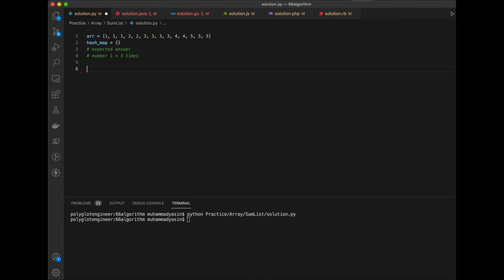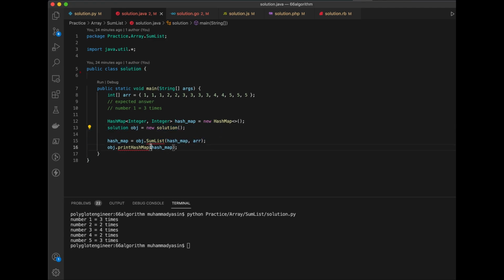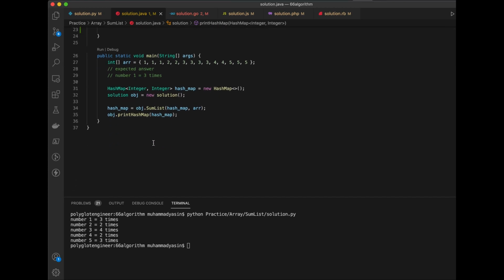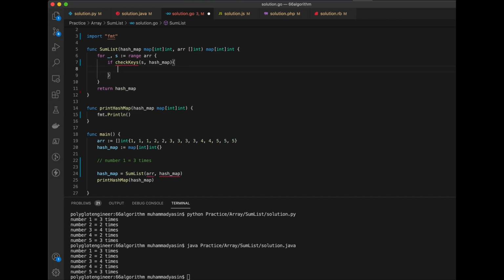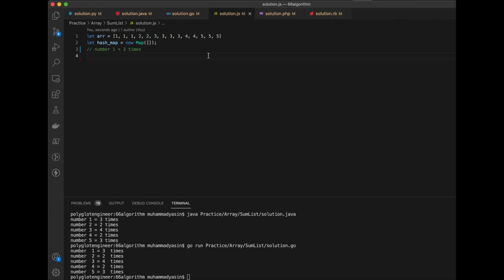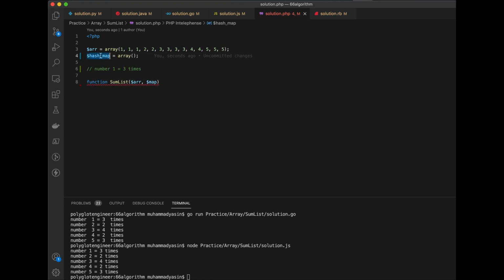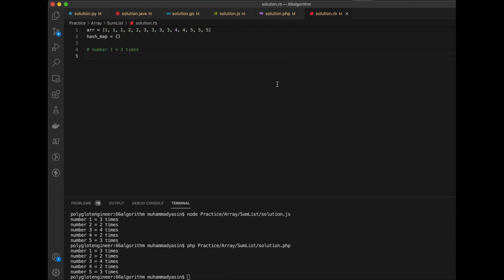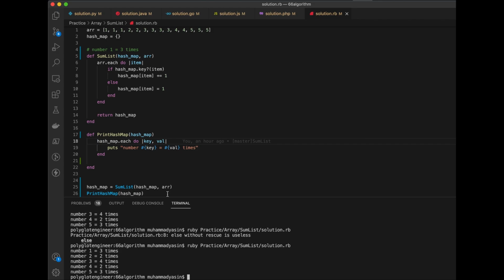Coding Test Sum List in Array(Python, Java, Go, Javascript, PHP, Ruby)